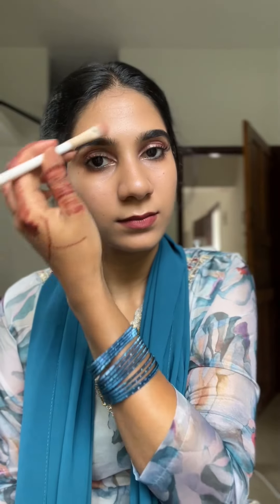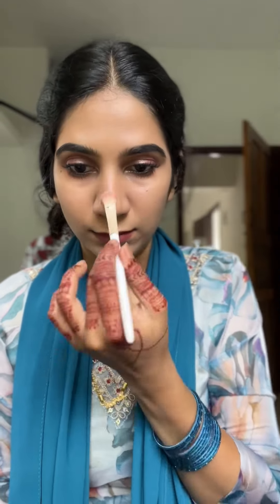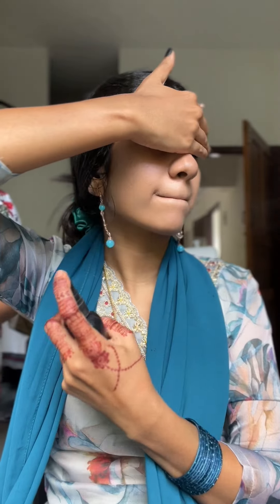എന്റെ Eid Makeup Look ഇതായിരുന്നുmakeup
Hi all💓Im shabna a freelance makeupartist +optometrist too.This video is about sharing the details how i done makeover for my wedding day.The purpose of sharing this tutorial is only for knowledge of how to do makeup step by steps with the products .
‼️For any makeup enquiries contact instagram account  @shabna_hala
Or makeoverbyshabna

Products : @biotique moisturiser
                  @uv doux sunscreen
  Dot &key tinted lipbalm spf
Swissbeauty concealer 04
Revolution Eyeshadow pallete
Lakme iconic waterproof eyeliner
Mars mascara
Lipstick loveearth